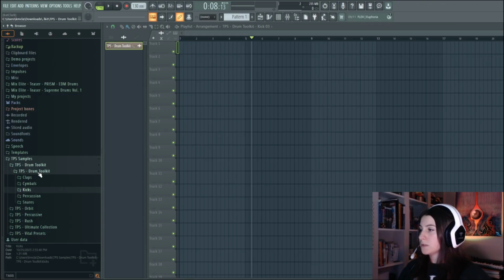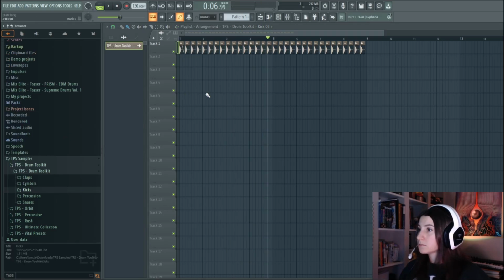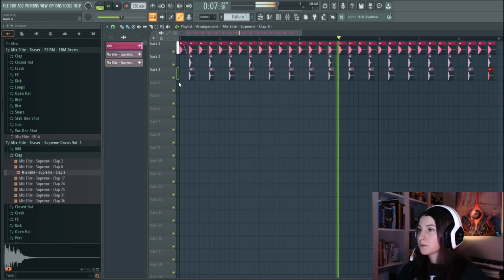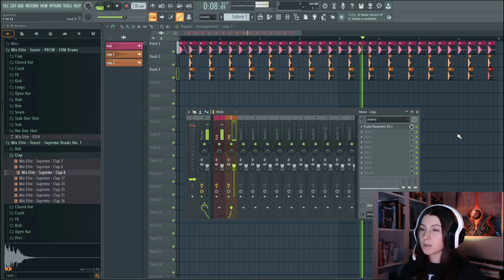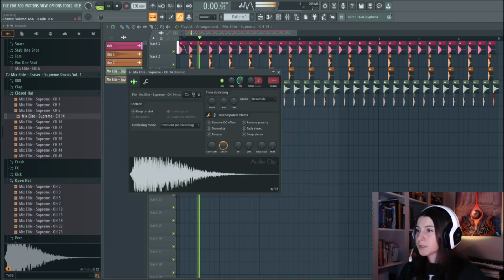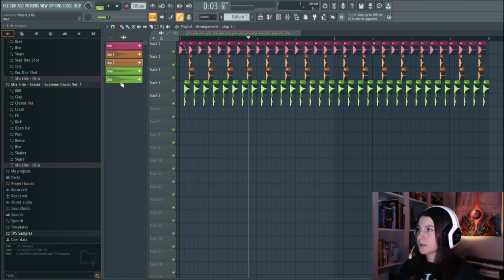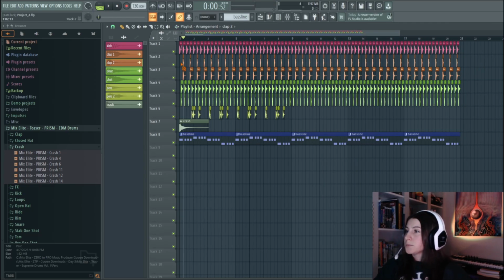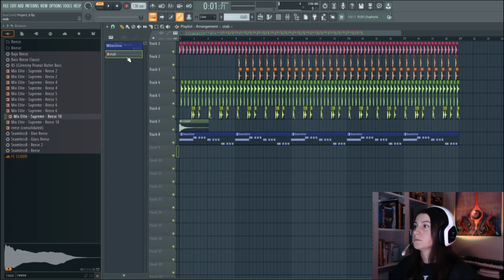Let's Make Tech House in 25 Minutes - FL Studio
Hi!
As I learn more about producing, I am going to document my journey through these YouTube videos. Any helpful tips and advice are welcome. 🎧🎵